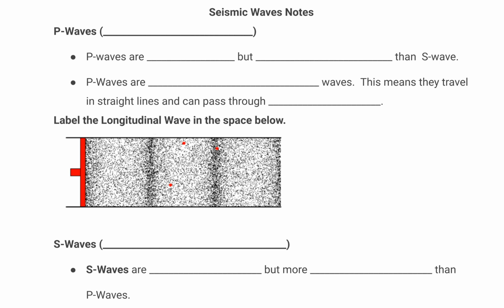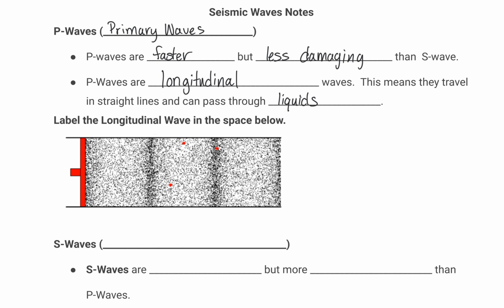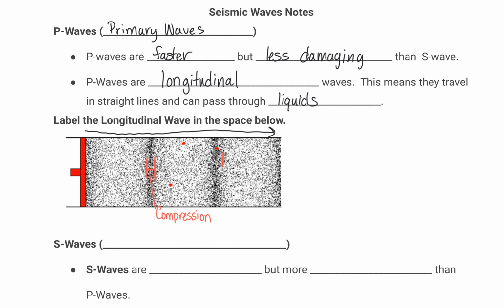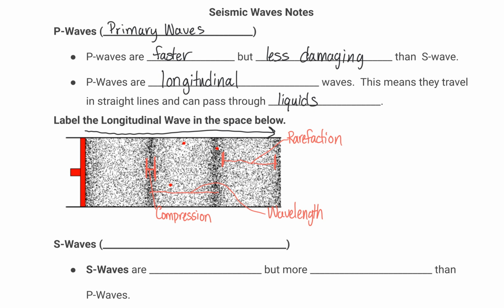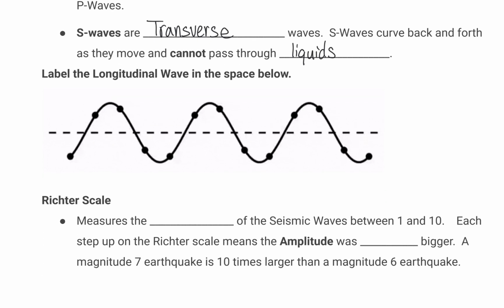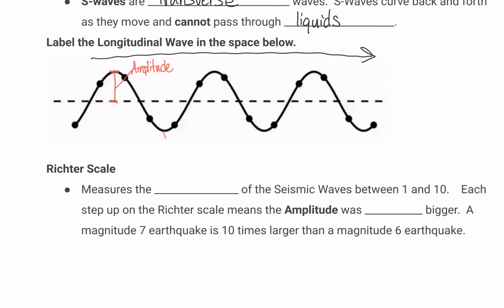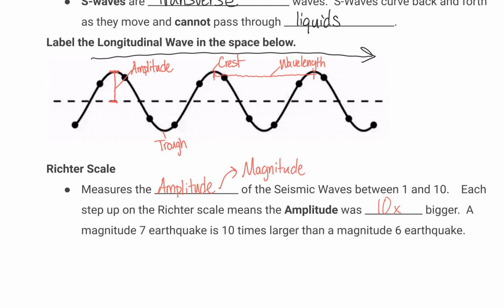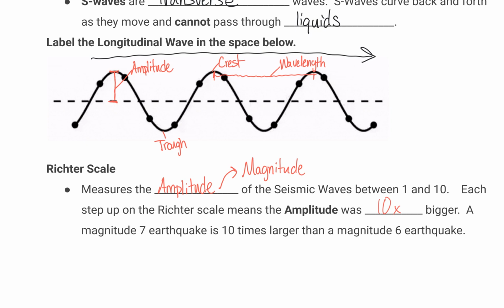Seismic Waves Notes